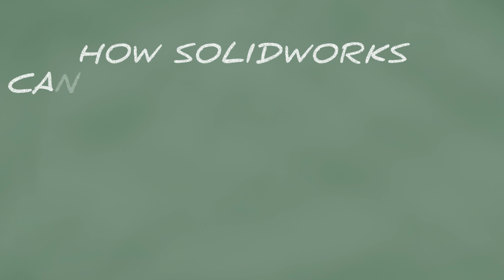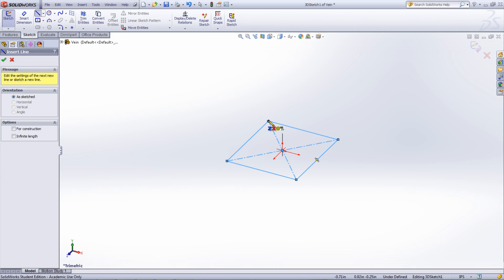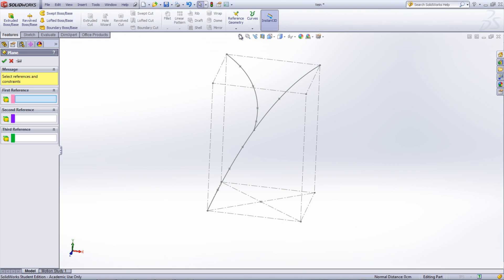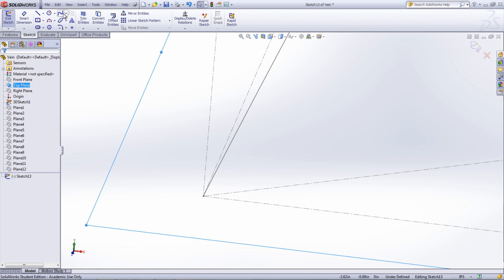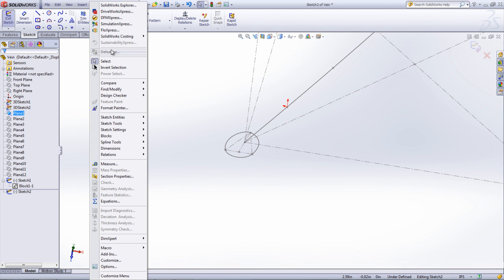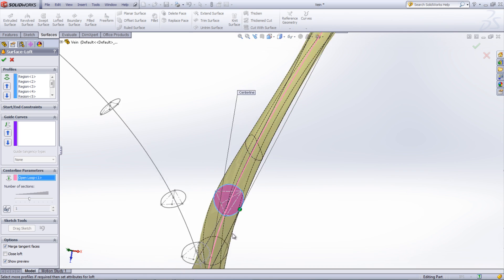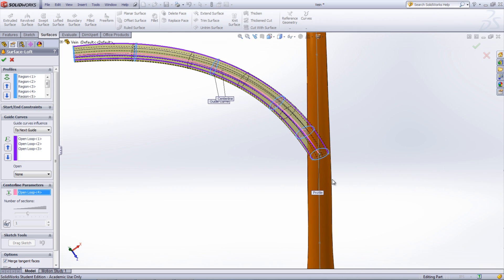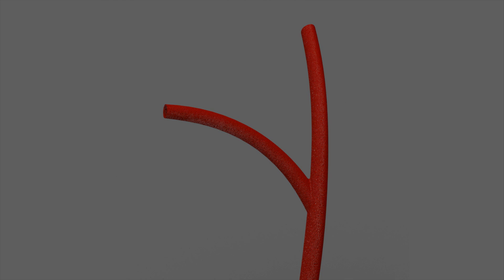Biomedical Engineering Branched Vein Tutorial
This video shows the basics of creating a branched vein in SolidWorks using surfacing.  The vein can be used in a variety ways in the biomedical field such as developing new medical devices or procedures.